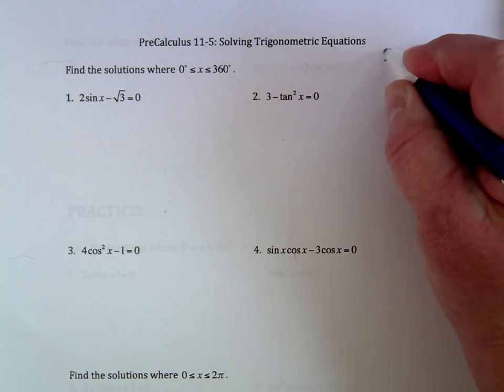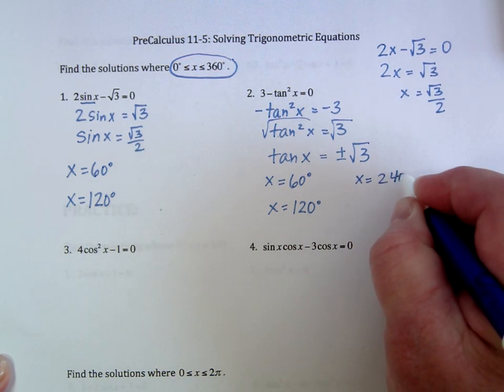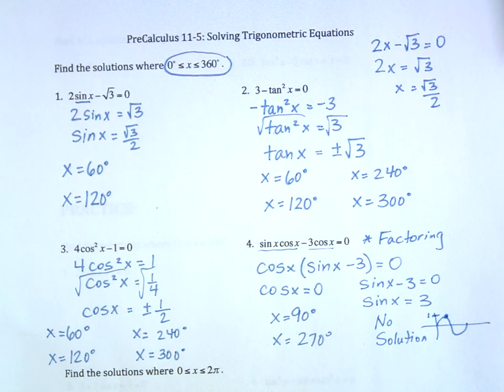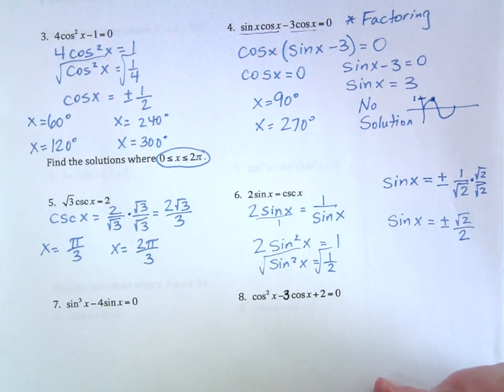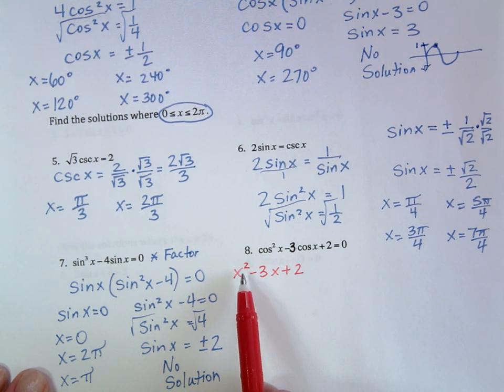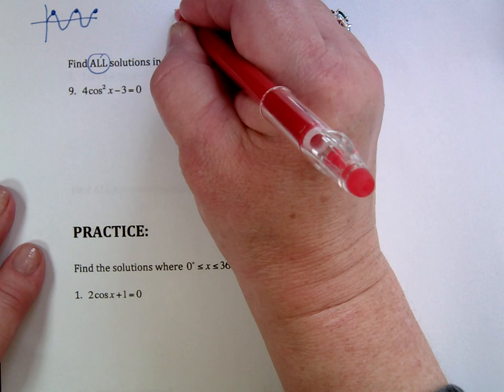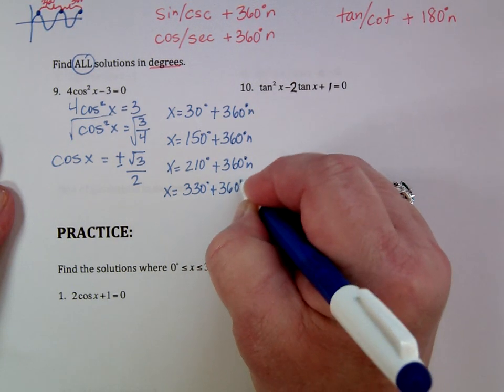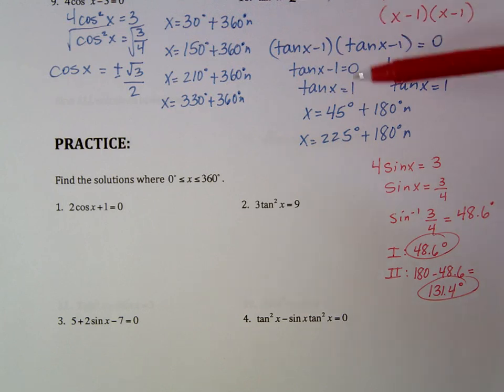PreCalculus A 11-5: Solving Trigonometric Functions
Here are some examples to help you complete Section 11-5.